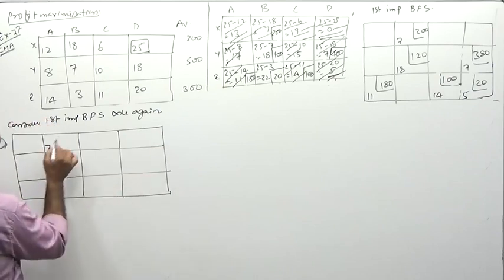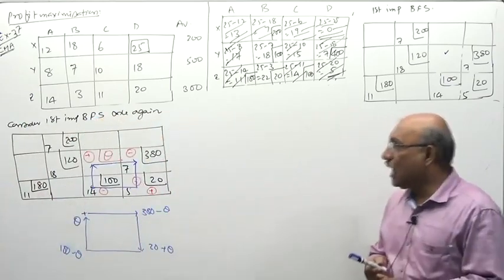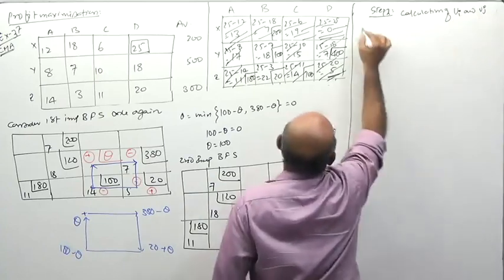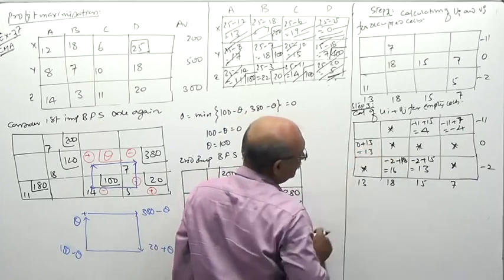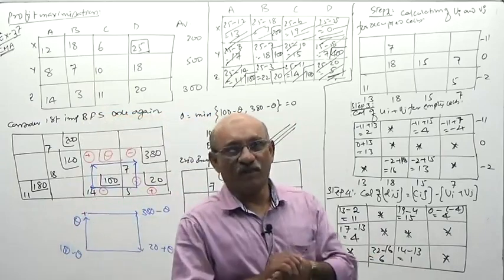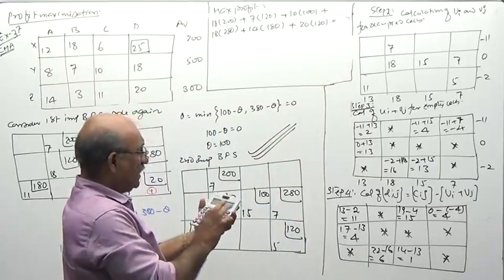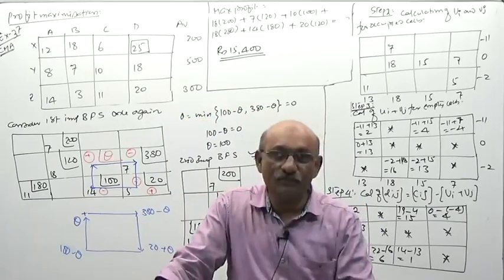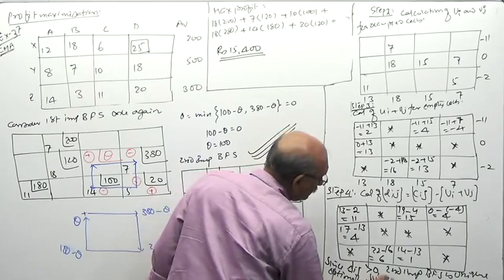Transpotation( profit maximization )in English - 9(2) by Kasturi sir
Operations Management by Kasturi sekhar sir.

Faculty at CMA chapter Hyderabad.